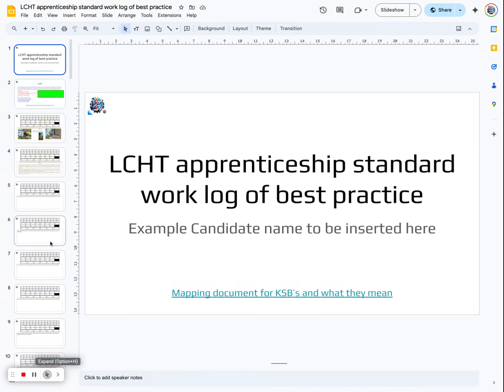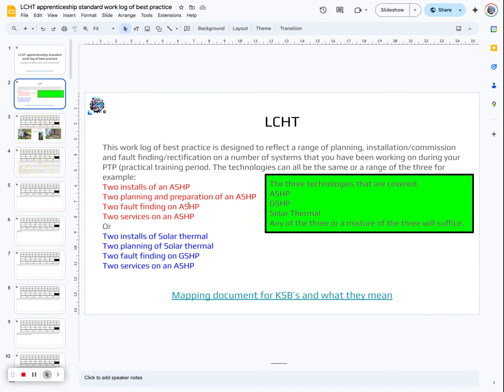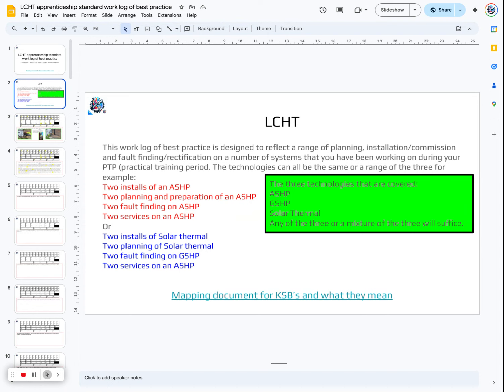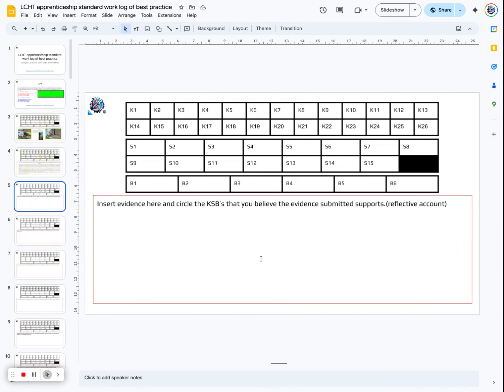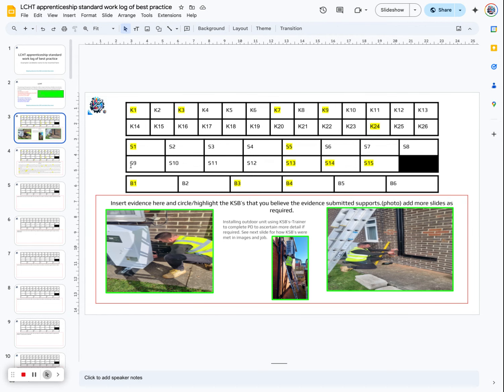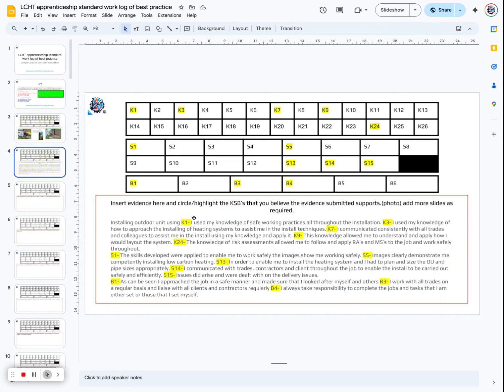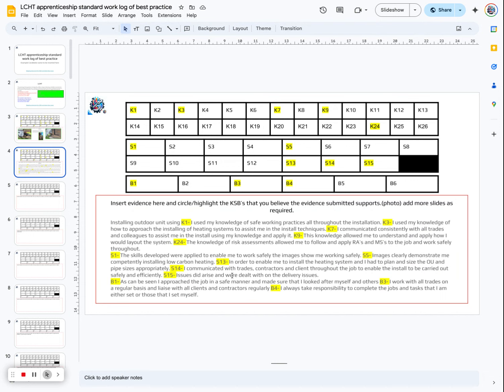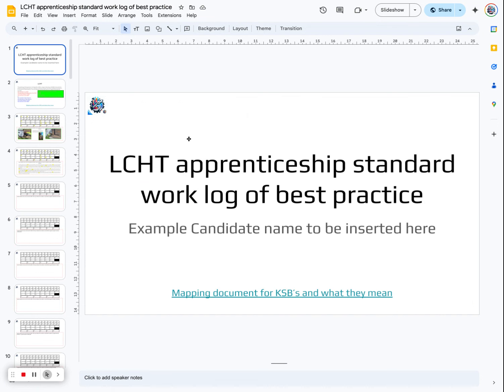Worklog - onsite evidence to meet the KSB's and how it is recorded-Low Carbon Heating Technician